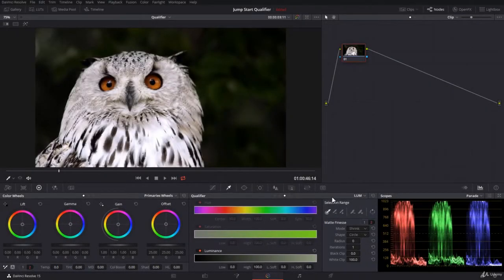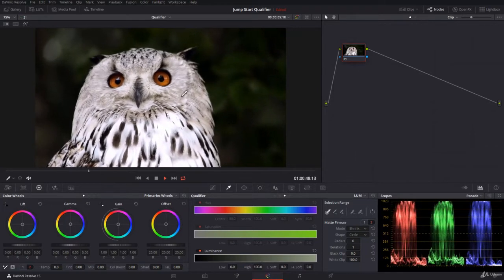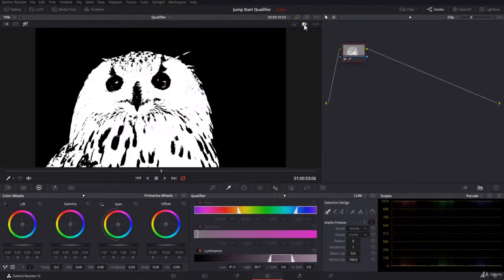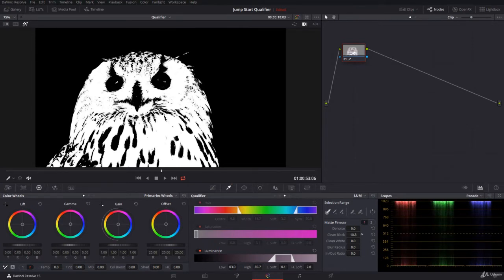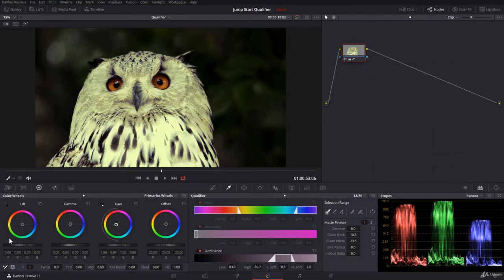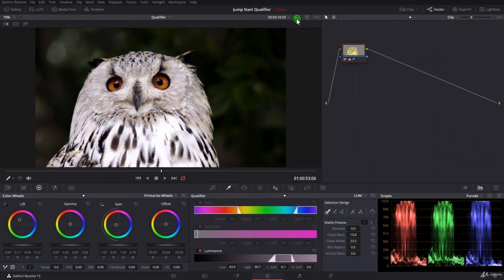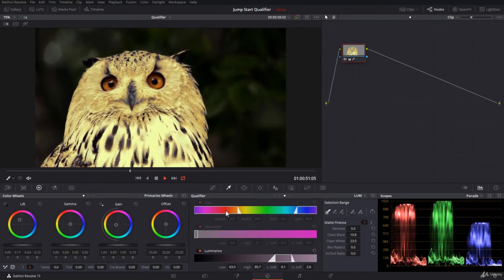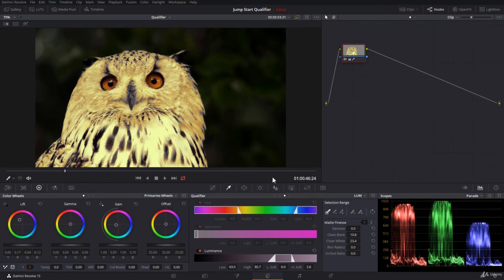Davinci Reolve Tutorial 167 The Luma Qualifier